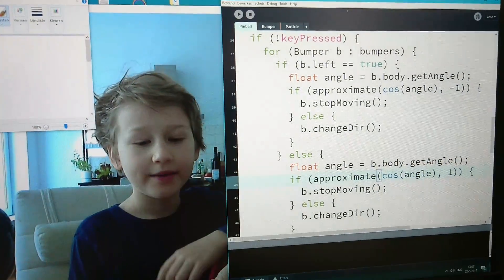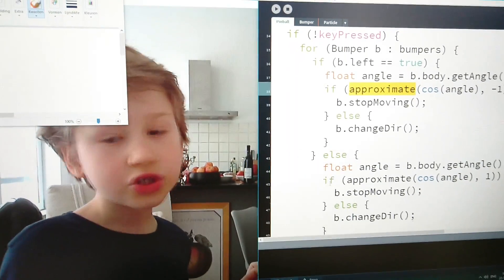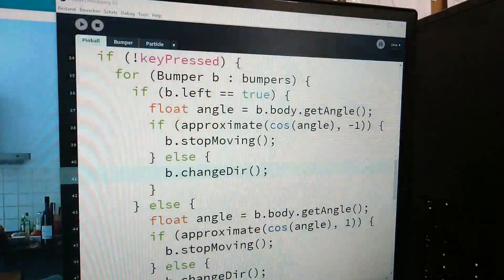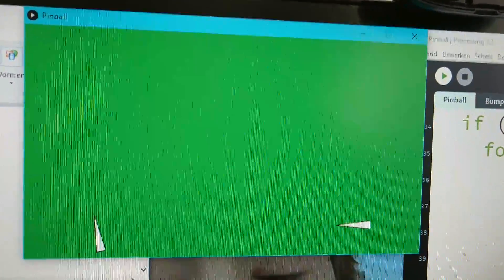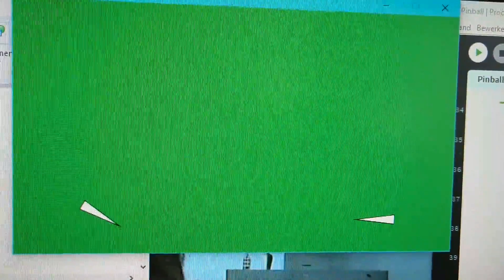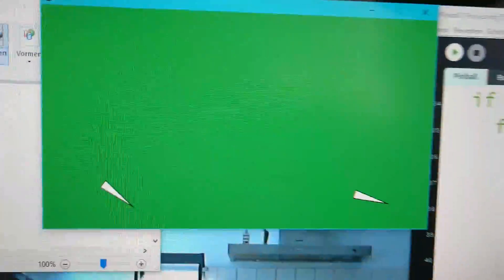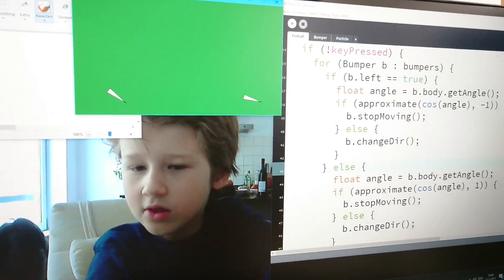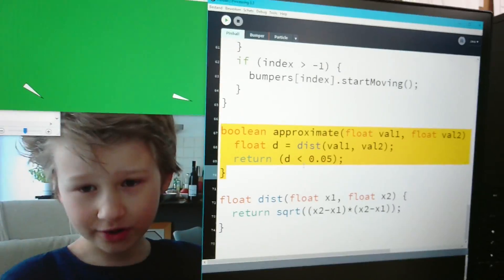Simon tries an approximate function for Pinball in Processing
Simon heard the word "pinball" and looked it up on Google (never played it himself). He then decided to write a pinball program in Processing (Java), but soon encountered a mathematical dilemma: the flippers at the bottom of the canvas (their role is to protect the ball from falling) didn't stop rotating the way Simon wanted. This slowly unfolded into a real drama.

As his math tutor came to give Simon his regular math lesson, Simon turned to him for help and they thought to have solved the problem by applying cosine and setting it to 1. But after the teacher left Simon realized that the angular velocity of the flipper was too high for the cosine to reach 1, which would mean the flipper wouldn't stop. Unless approximate values could be programmed, which Simon said he doubted. Simon was crying hard. We just sat there hugging after we recorded this:

Then Simon tried writing an approximate function (this video).